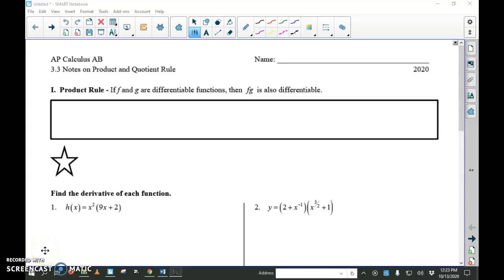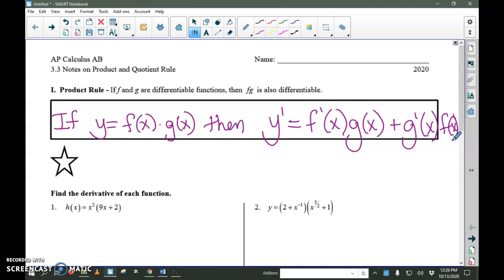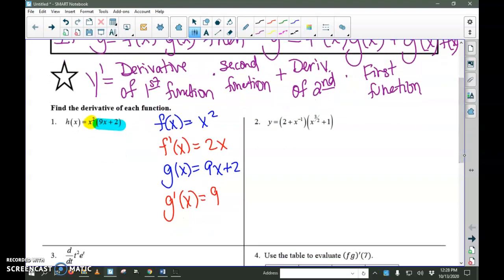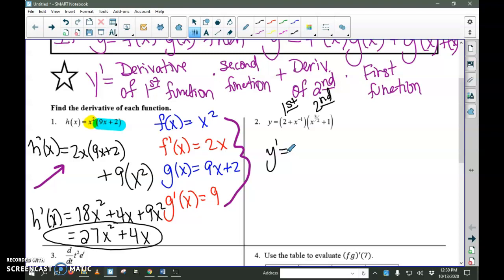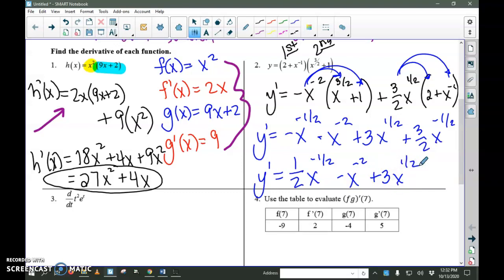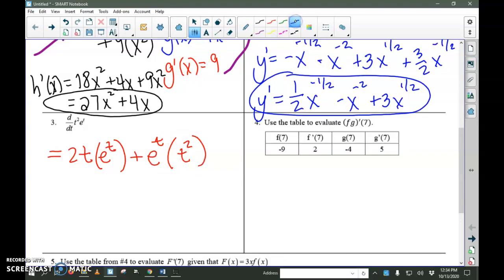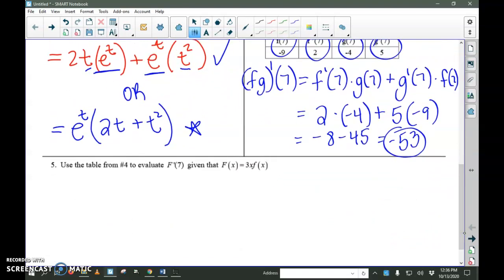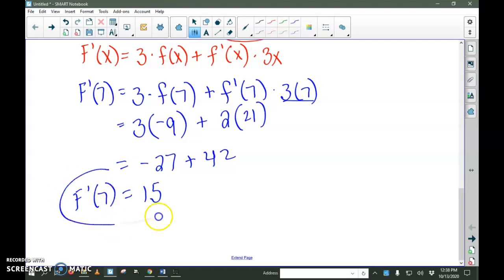3.3 Notes on the Product Rule